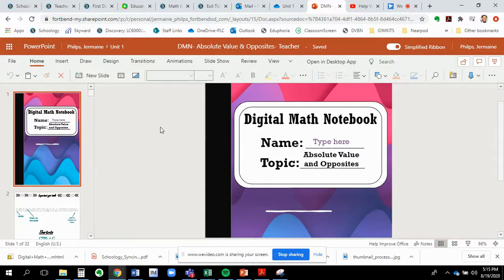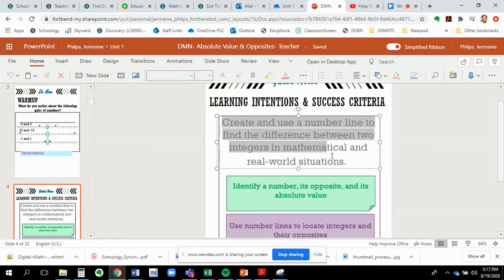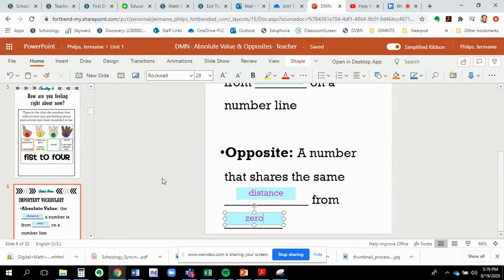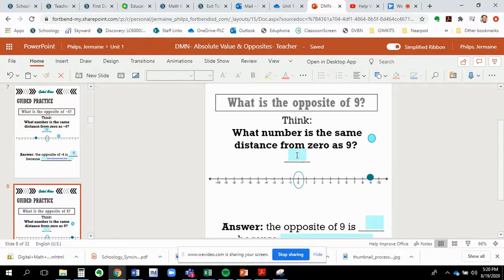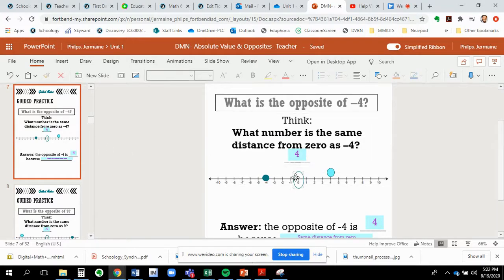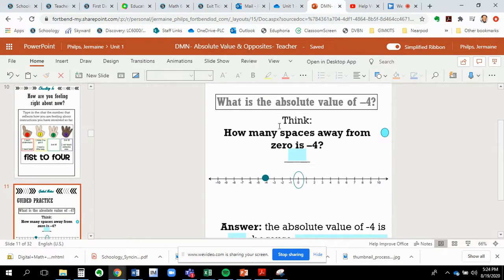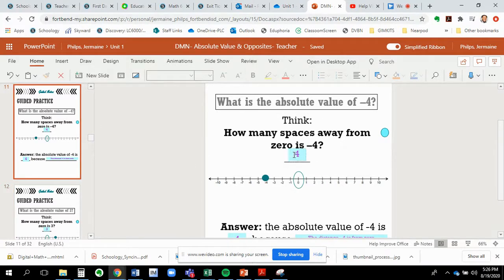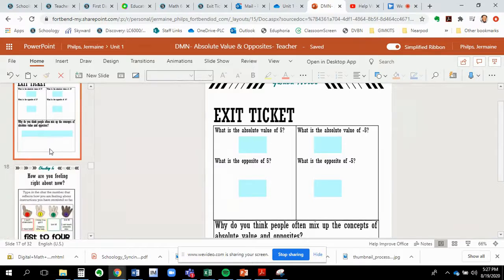Help Video: DMN- Absolute Value & Opposites